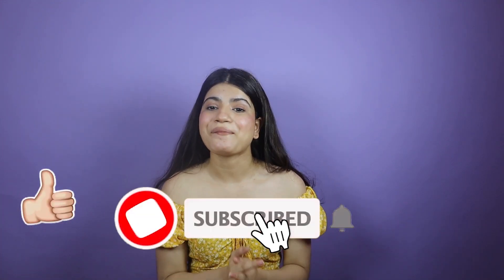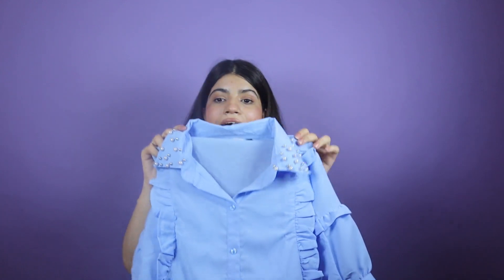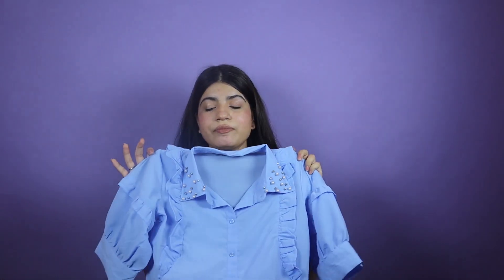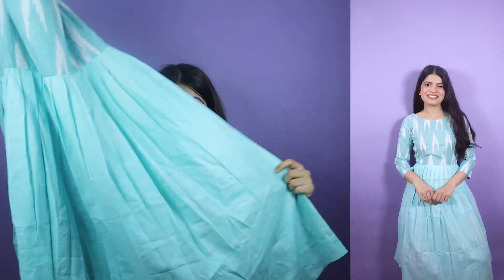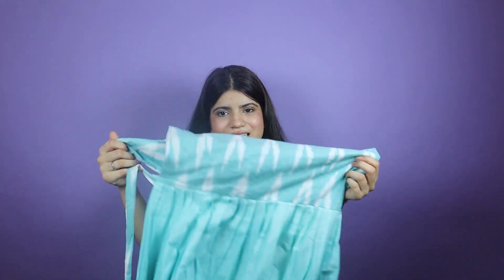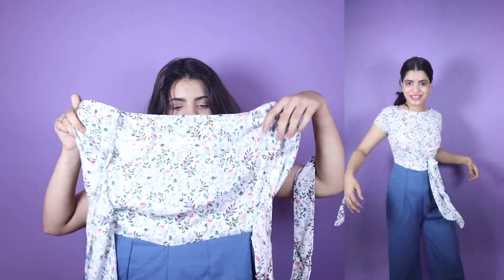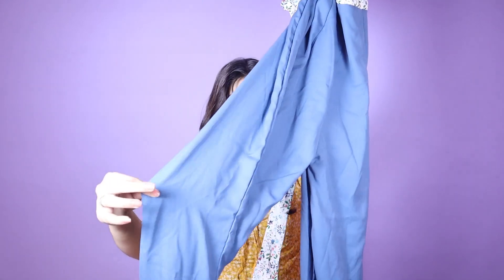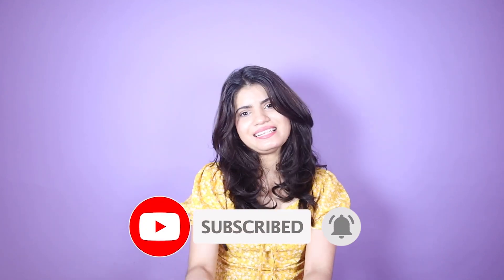BUYING EVERYTHING BLUE FROM MEESHO |NIBHA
Things you need - Meesho

BLUE SHIRT - 17045196
KURTI - 12984465
JUMPSUIT - sold out

ROWHI_RAI
BAHRTI102